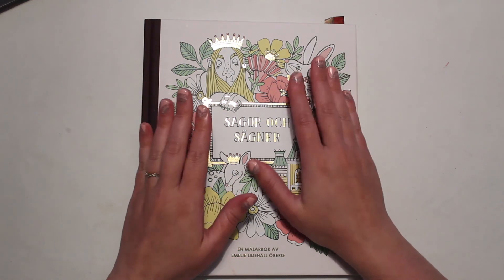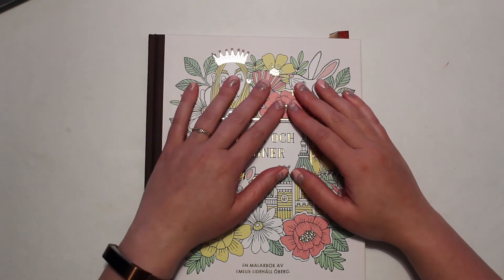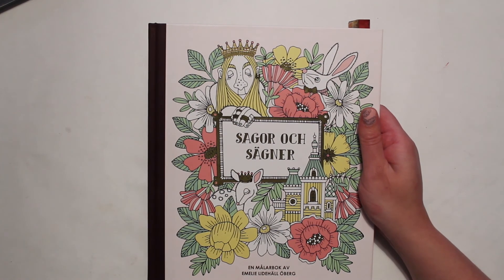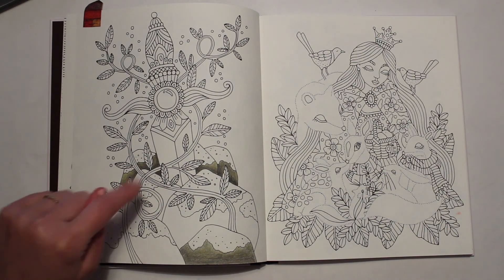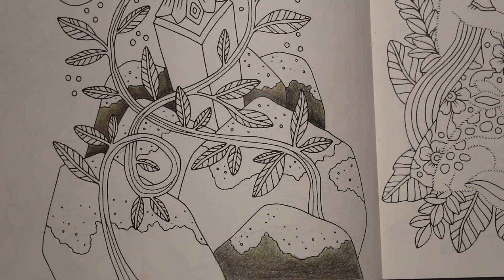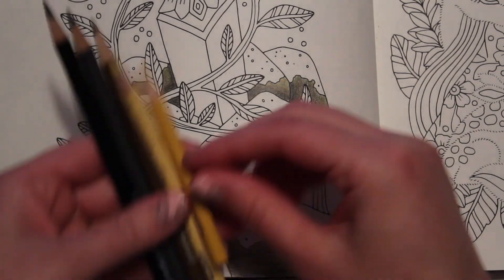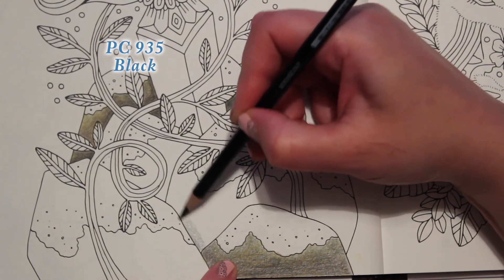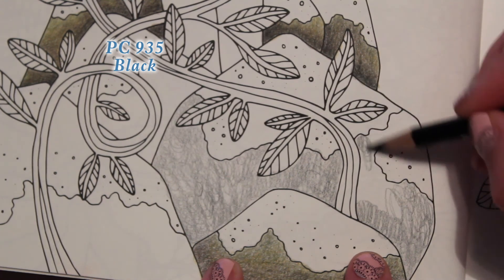Sword in the Coloring Stones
Pencils Used:
Prismacolor Priemers
935: Black
1099: Espresso
941: Light Umber
942: Yellow Ochre
940: Sand

Find me on Intagram and twitter as; Jamifran222